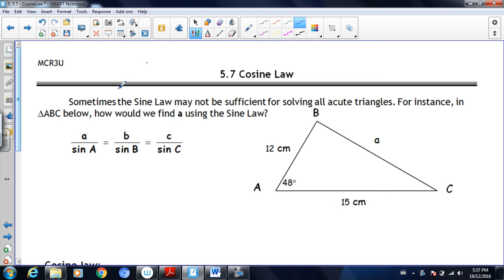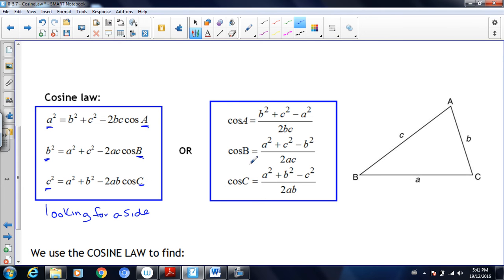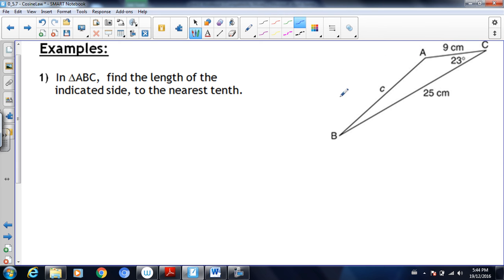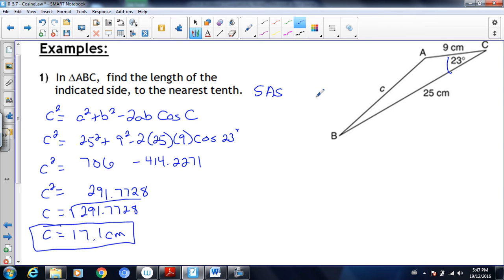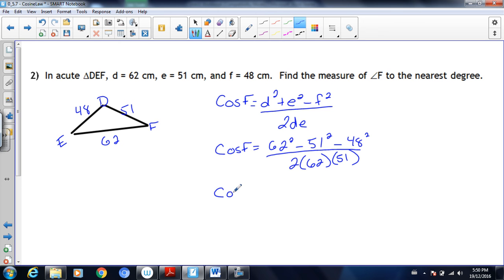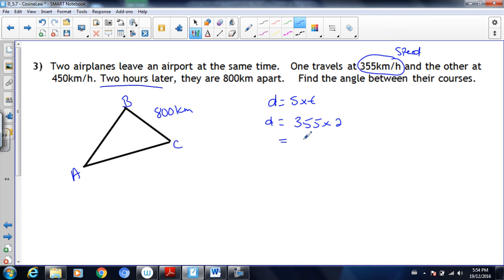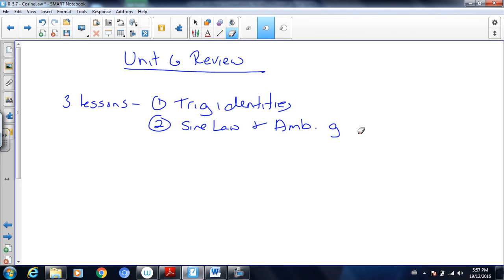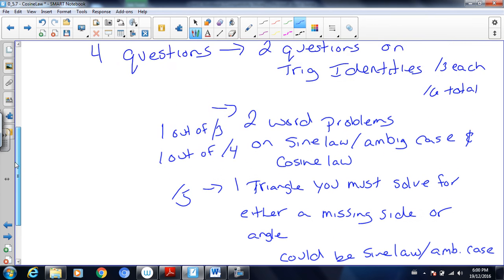5 7 The Cosine Law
The Cosine law, section 5.7 in the Nelson Functions 11 Textbook